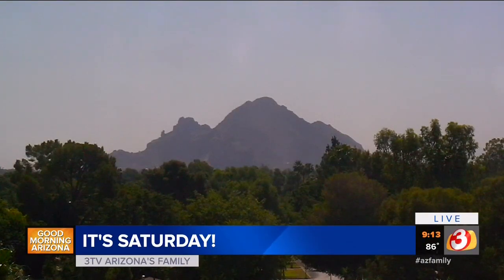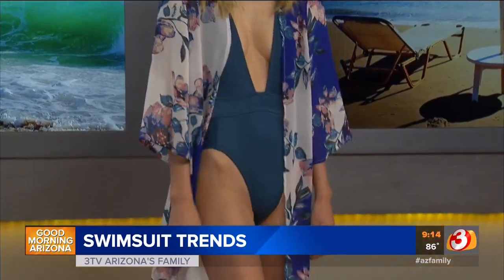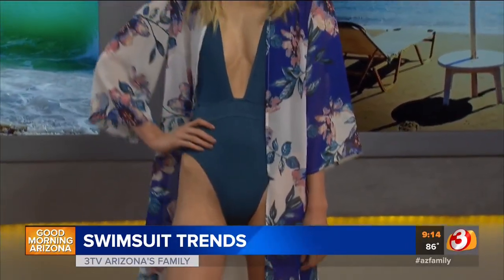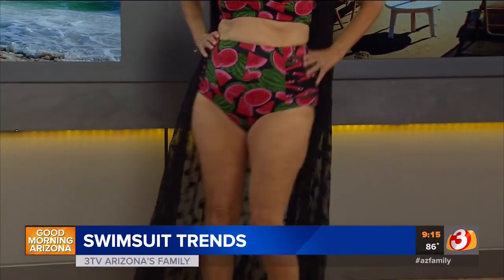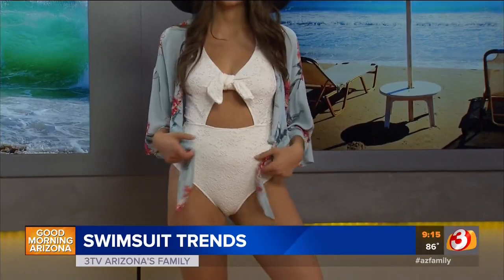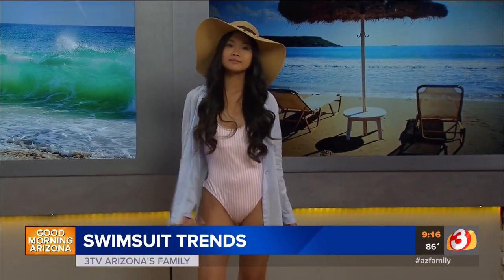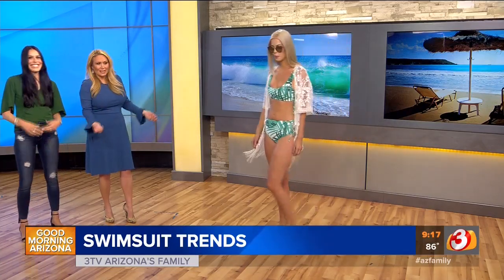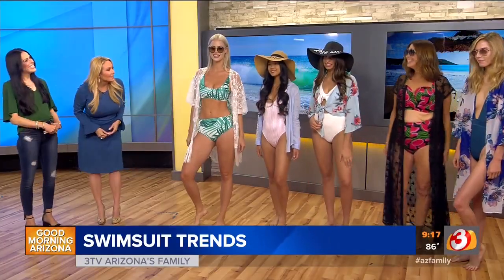Swimwear Fashion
Find the cutest swimsuits at Desert Ridge Marketplace! These suits are both affordable and perfect for every body type.